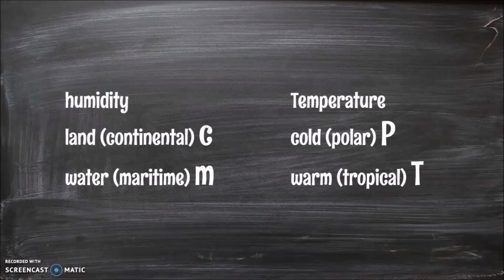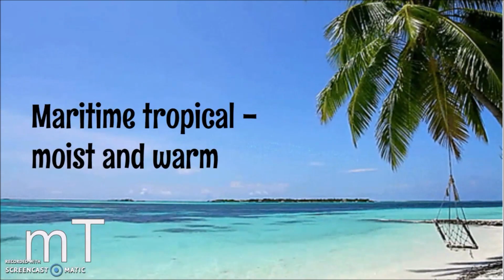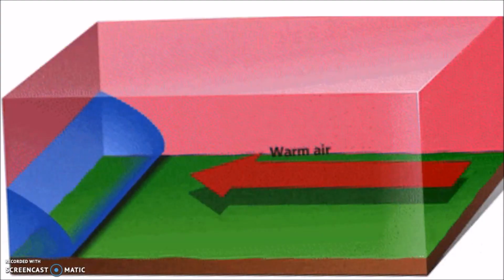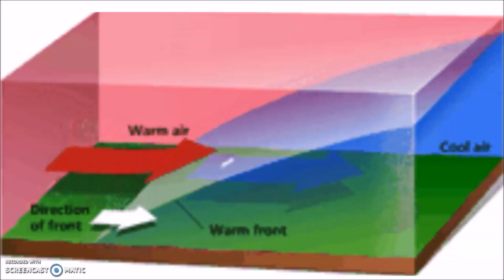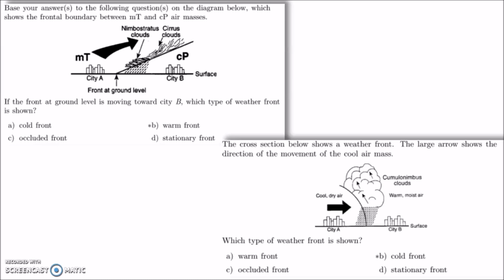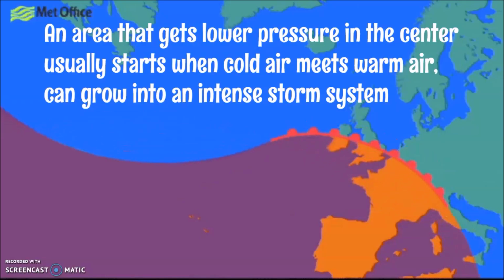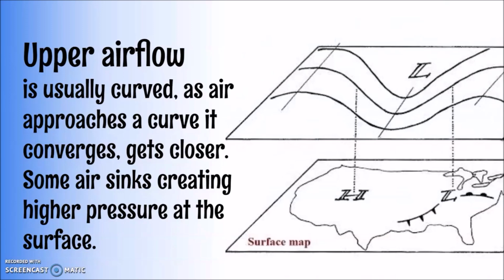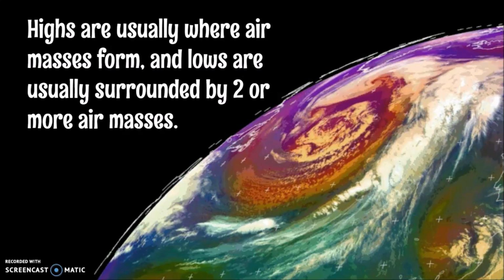Air Masses and Fronts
In this video: we learn how air masses affect our weather. What are air masses, the boundaries between and how they affect high and low-pressure systems.